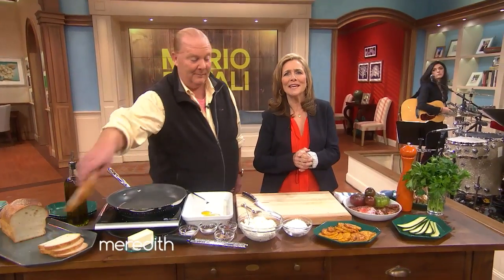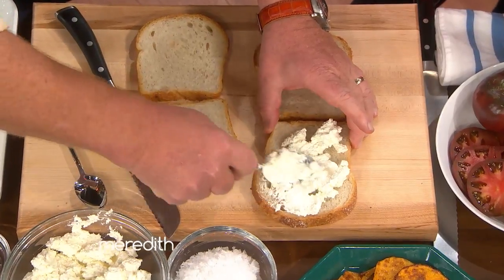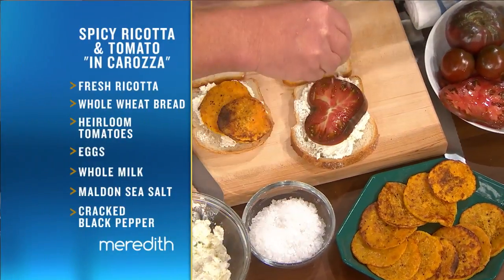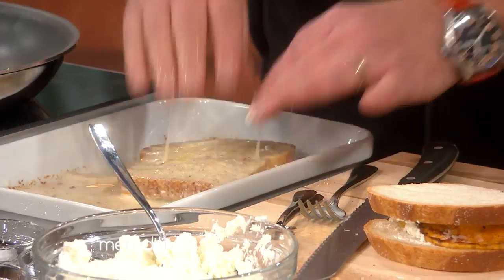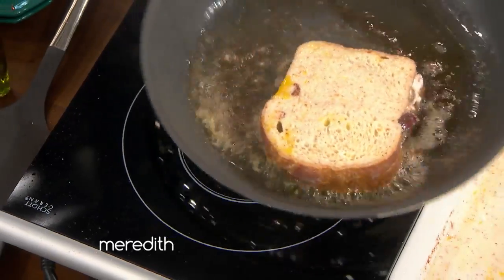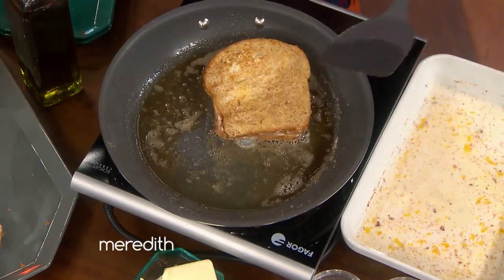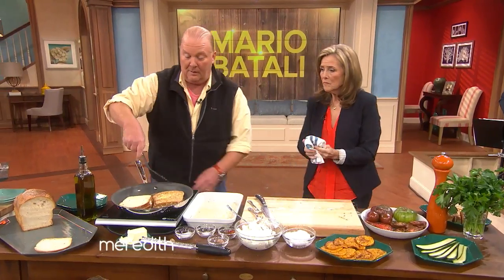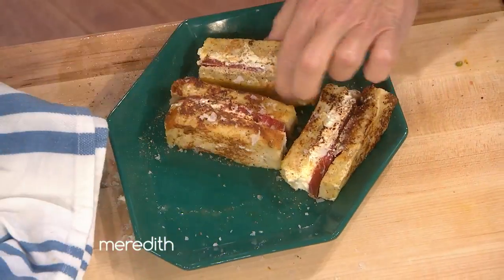Mario Batali's Grilled Cheese Recipe | The Meredith Vieira Show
Mario Batali makes his delicious grilled cheese with Meredith! You can find this recipe and more deliciousness in his book - America Farm to Table.